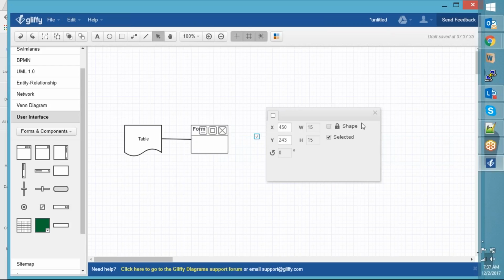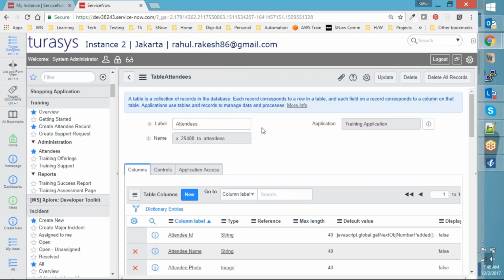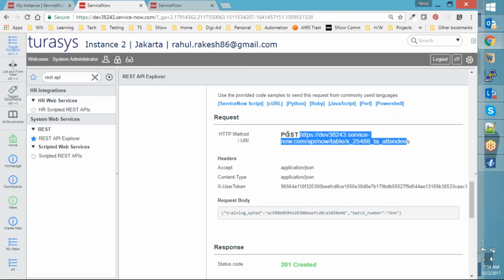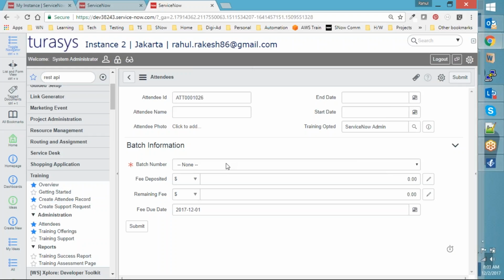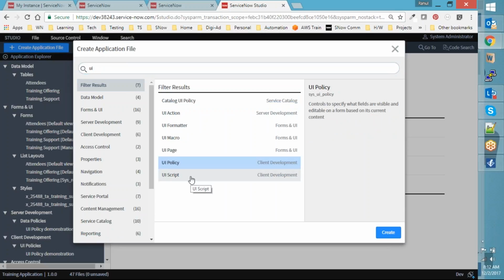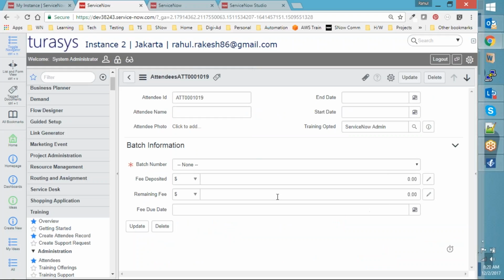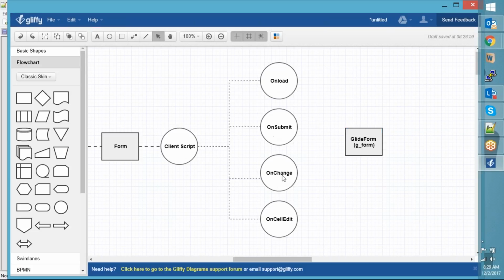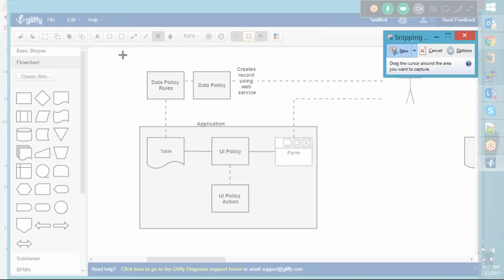ServiceNow Data Policy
In this video we are discussing about 'data policies' in ServiceNow.
Think of data policy as a way to validate the back door entry of data into your tables. On the font end or the UI, you can apply UI policy and on the back end (at the database end), having additional guard is advisable so at no point garbage data is thrown into your tables. Watch till the end to understand it better.